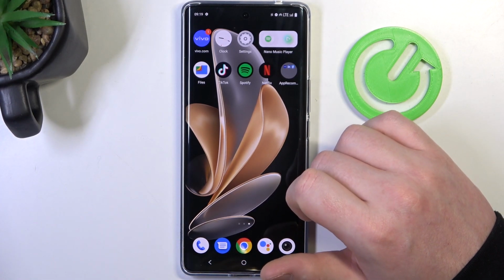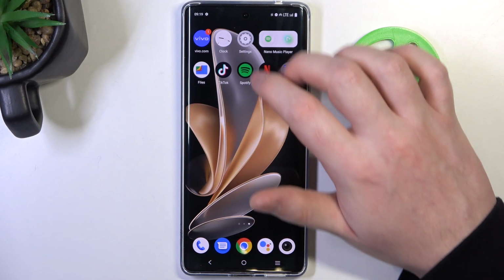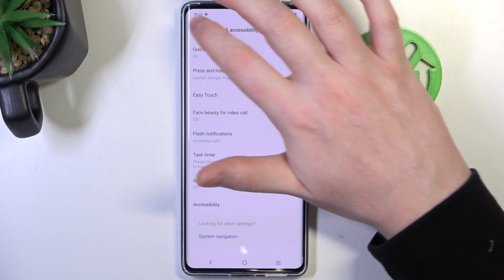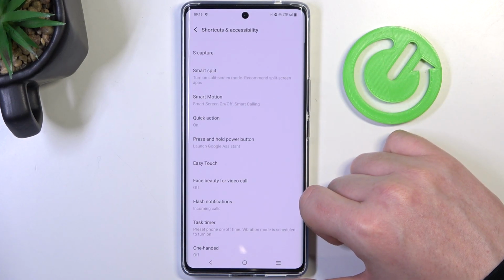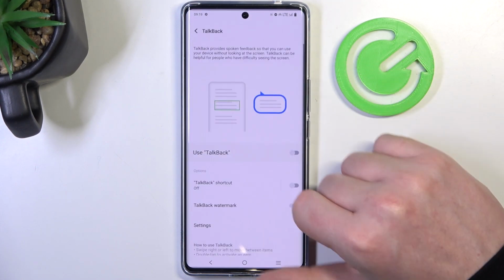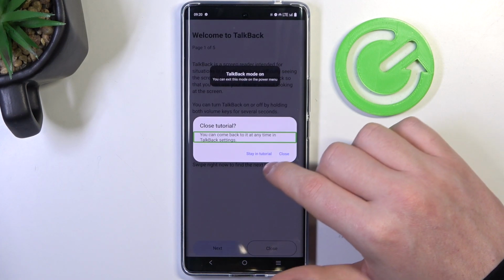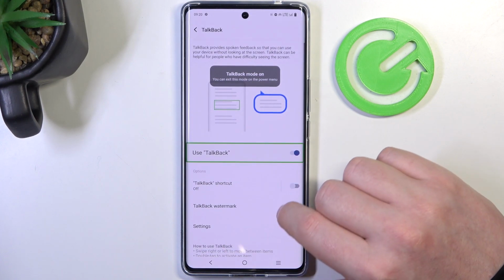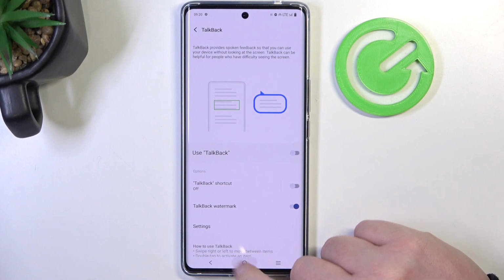How To Enable & Disable Talkback On Vivo S17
Navigate your Vivo S17 with ease using the Talkback feature, designed for enhanced accessibility. Whether you need hands-free operation or assistance in using various apps, enabling and disabling Talkback is a straightforward process. Explore the steps below to make the most of this inclusive feature.

How do I enable Talkback on my Vivo S17?
Can I customize Talkback settings on the Vivo S17?
What are the steps to disable Talkback on the Vivo S17?